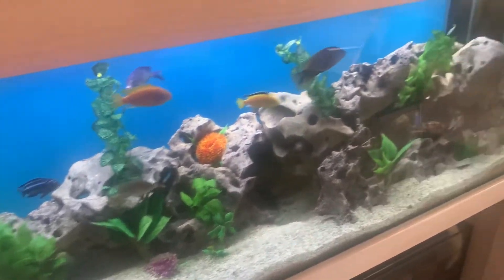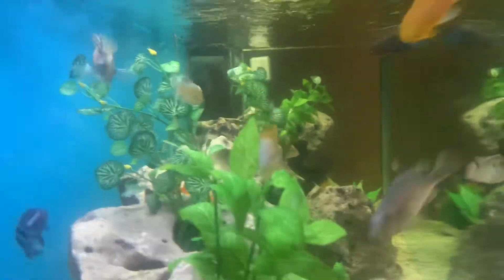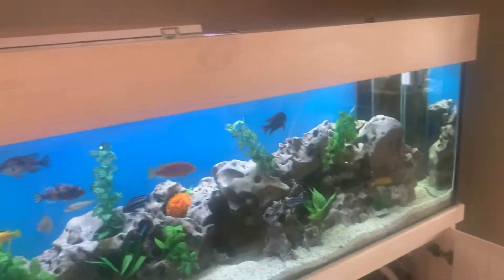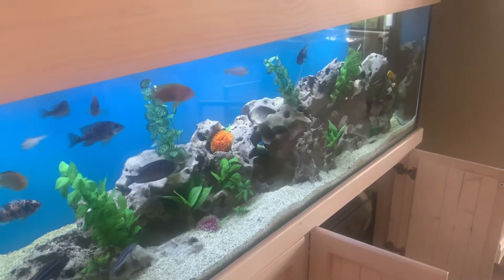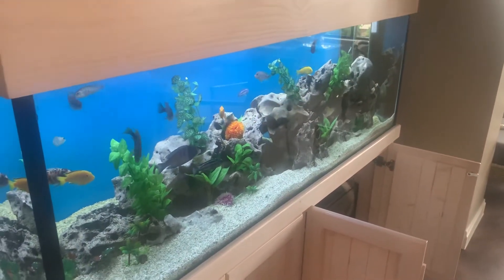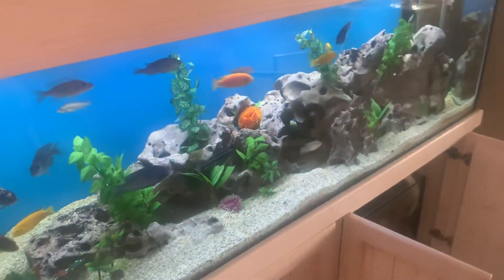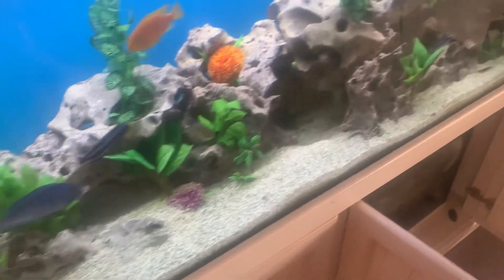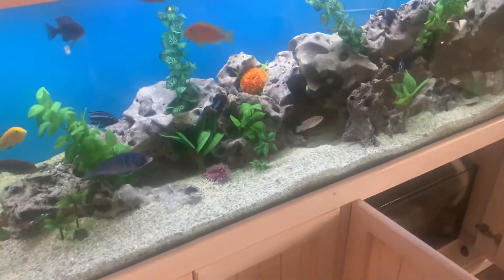Clear from the front may not be from the end